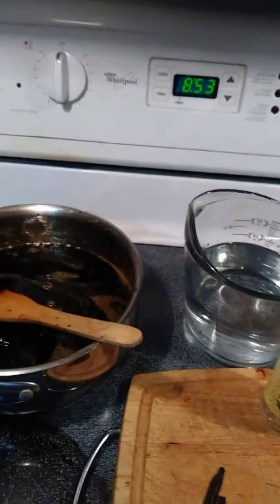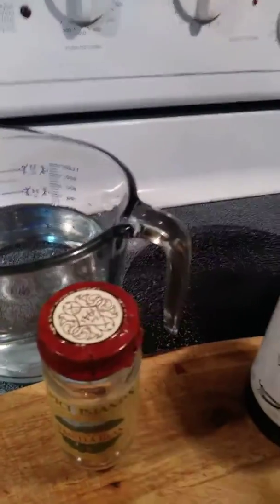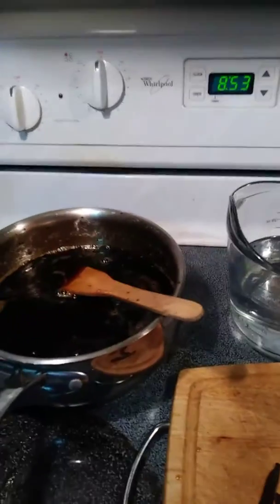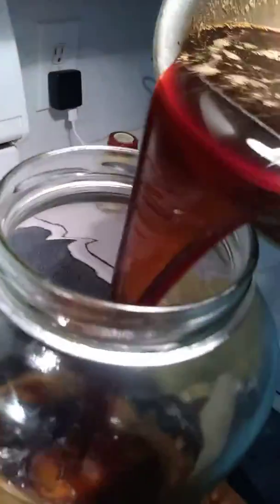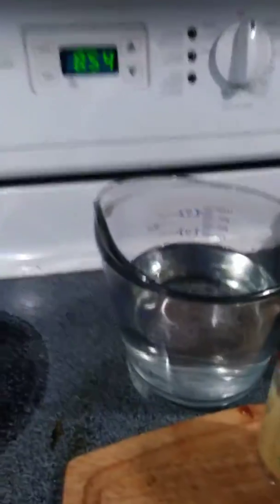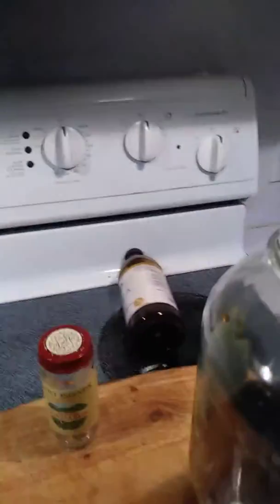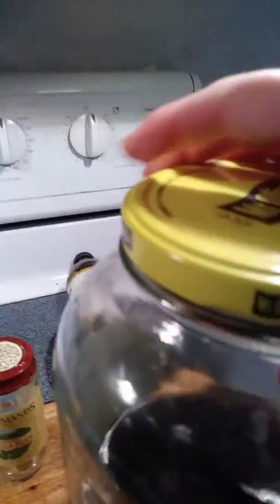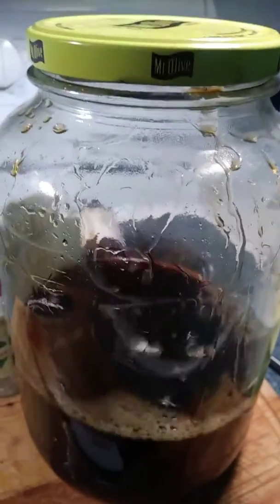Making home made kahlua shaken nakedl daily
Wives tale that this home made kahlua is made by the wife.
 Daily she go shake her kahlua naked in the closet think its a Adrirondack tale.by Victoria enjoy